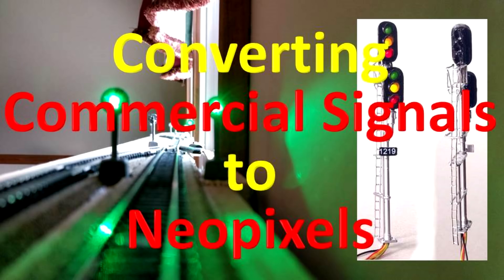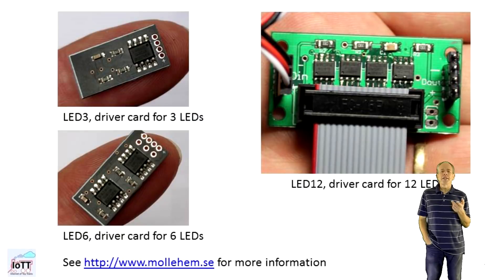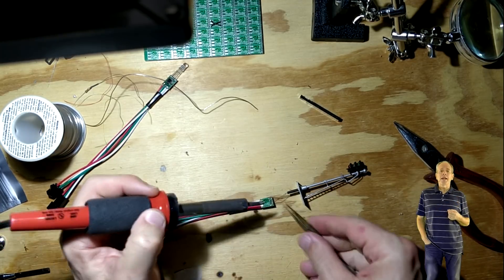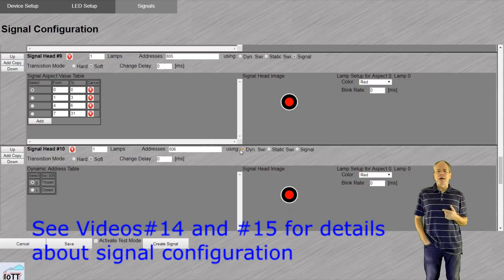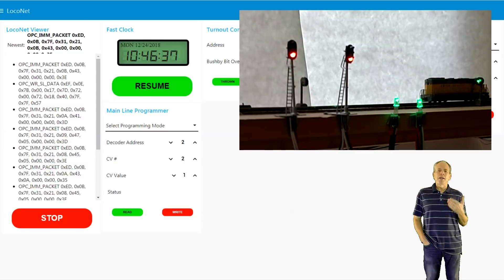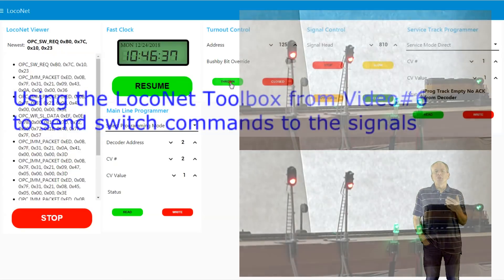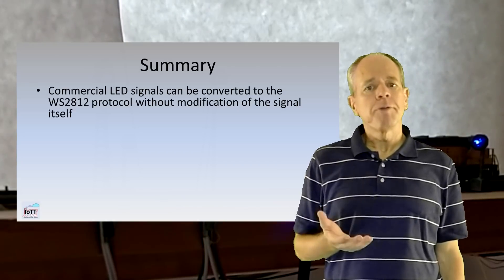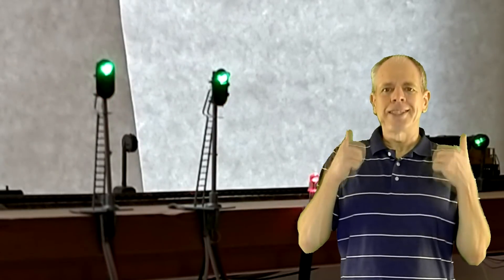Converting Commercial Signals to Neopixels (Video#22)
Using Neopixels to build a signaling system as I did in Video#13 has many advantages when it comes to wiring and configuration. But what do you do if you already have a lot of signals with standard LED’s on the layout? Can they be integrated into the pixel chain? Yes, they can and in this Video I show how to do it.

WS2811 Modules

RGB LED (common anode)

Male/Female connectors